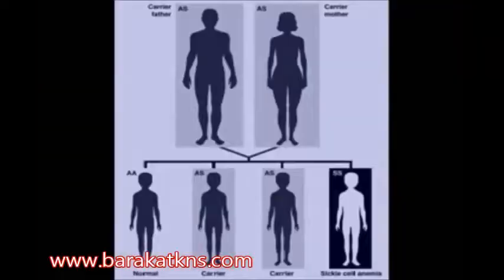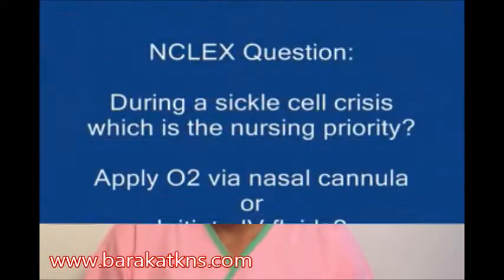NCLEX Review Sickle Cell Anemia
Barakat knowledge network system is the largest and one of the major providers of scientific information data base in country and our region.  Its products include, academic journals, ISI journals, scientific theses, Complete archive of researcher’s resumes and best collections of research papers archives from recognized scientific institutes and centers locally and internationally.
Contact admin: baraktakns_admin